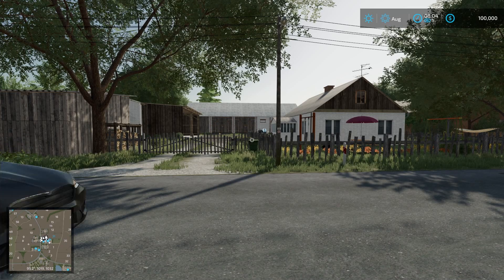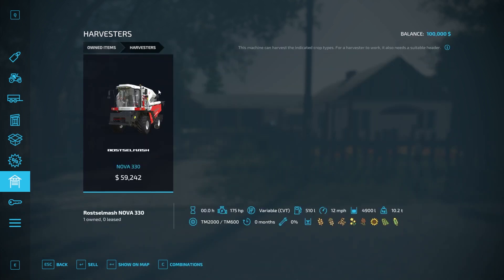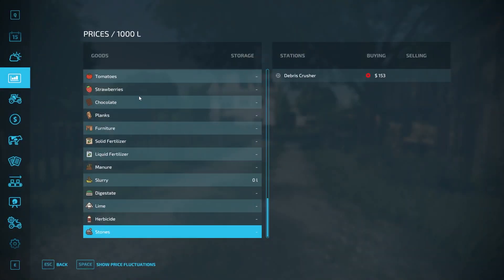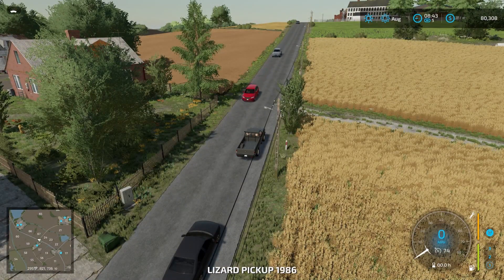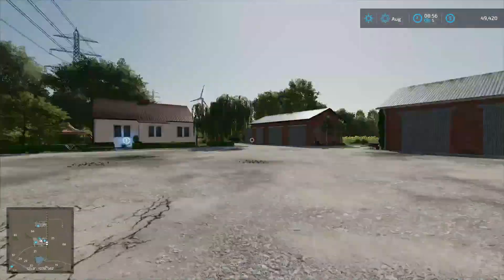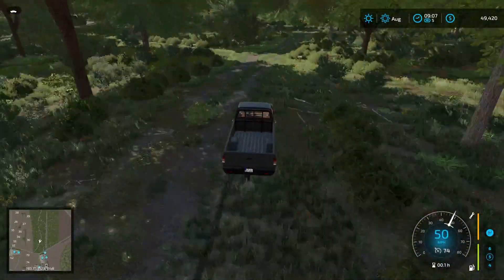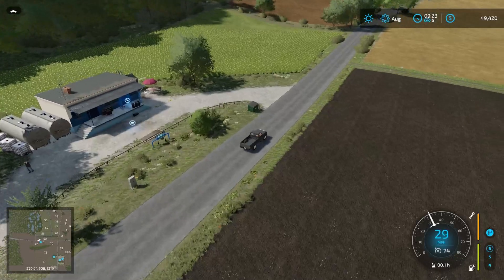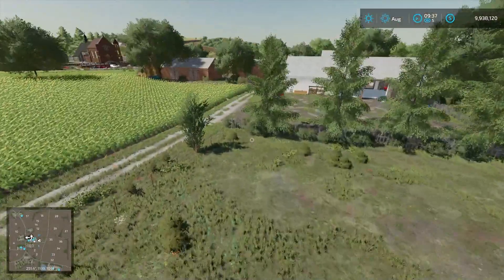OSADA - Map Tour - Farming Simulator 22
This is a map tour of a new mod map called Osada.